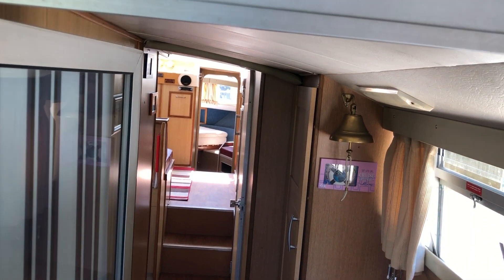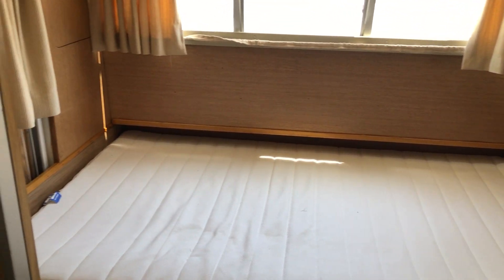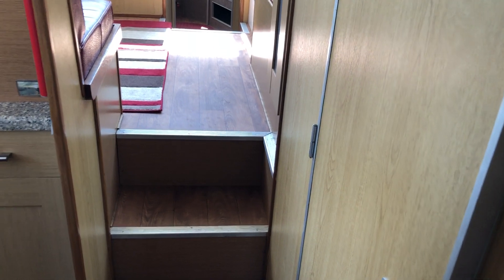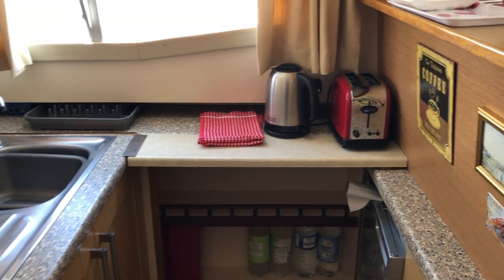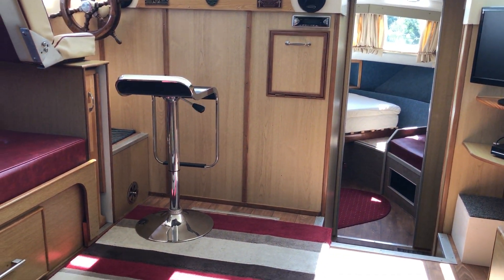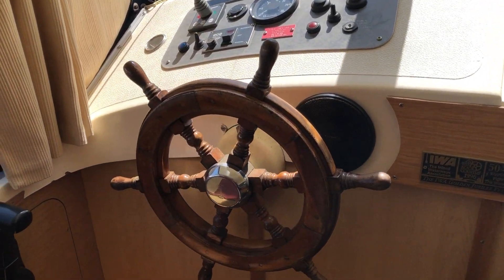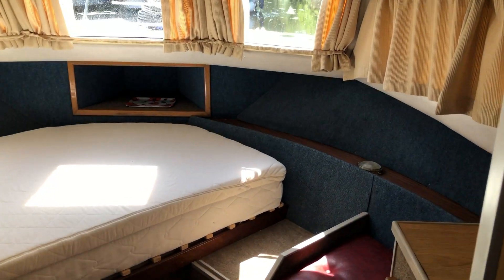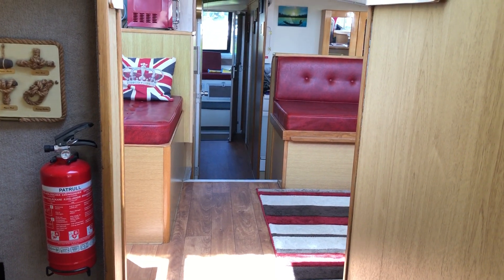Aquafibre 38 Entrepreneur - Boatshed - Boat Ref#303070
Aquafibre 38 Entrepreneur for sale with Boatshed Essex Photos and video taken by Boatshed Essex